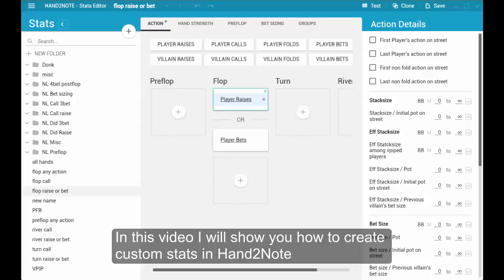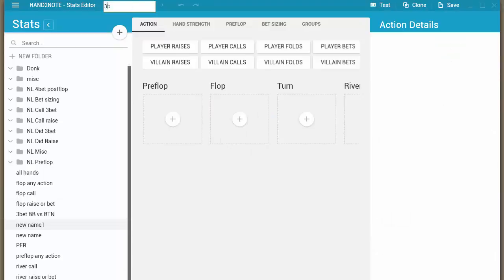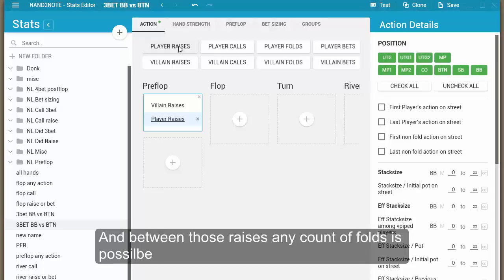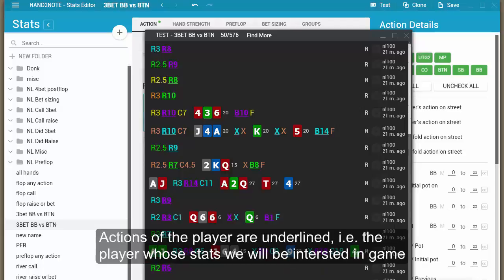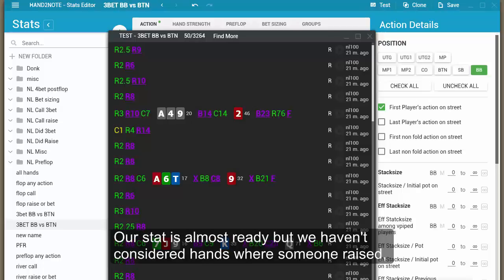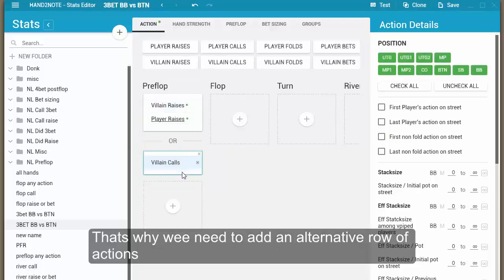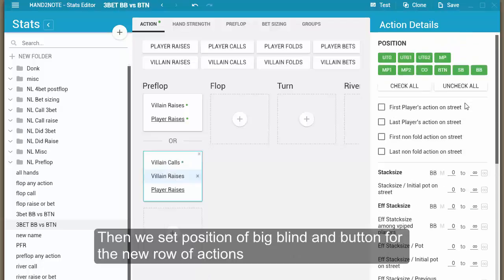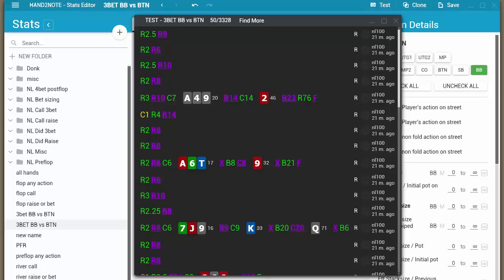Hand2Note - Creating Custom Stats